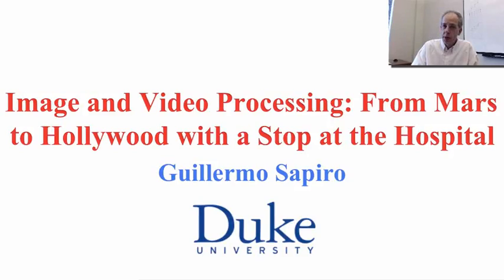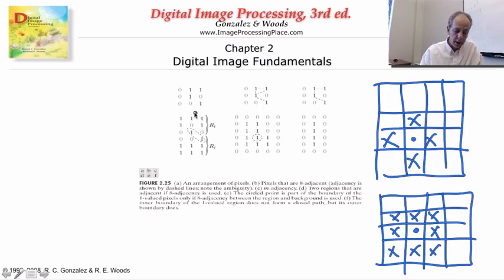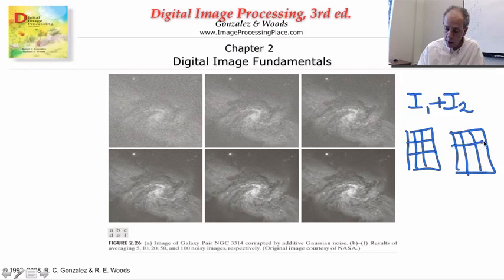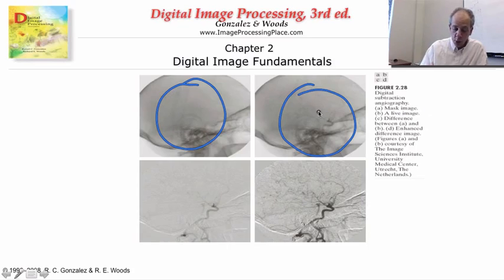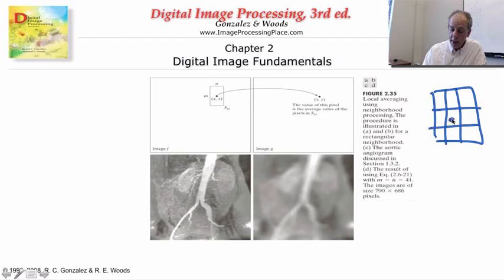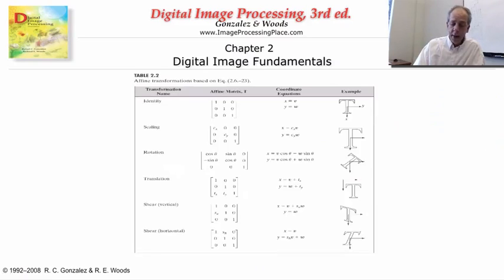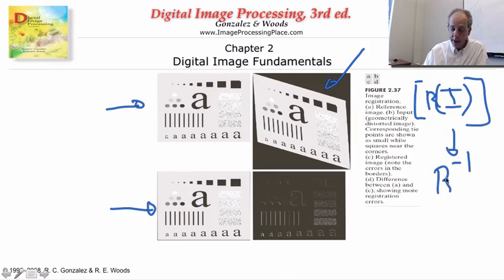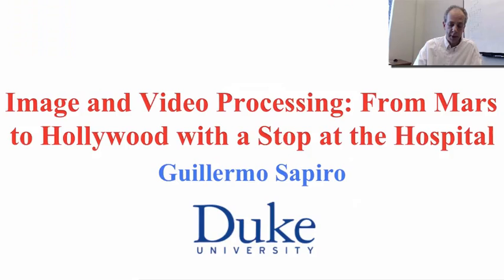2 8 6 Simple image operations Duration 1705